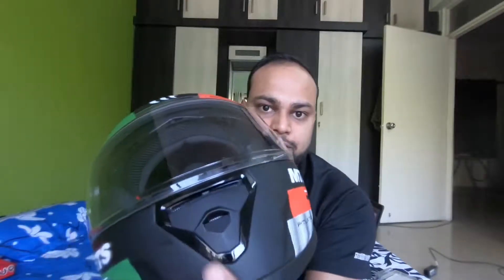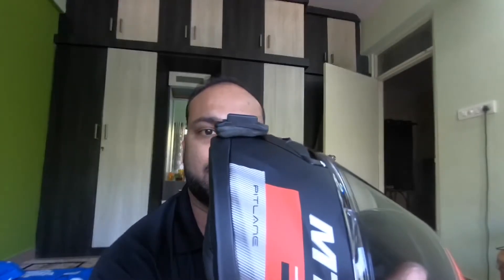HOW TO QUICKLY MOUNT GOPRO ON YOUR HELMET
I have described how you can mount gopro on your helmet within no time.
Do take care if the little things as camera should be vertically aligned, view capturing in camera, place where you should mount your camera on helmet etc.

Also, give it 3-4 days before using it for first time so that mount stick properly on helmet, though you can continue use helmet but carefully so you do not mess up with the alignment of the mount.